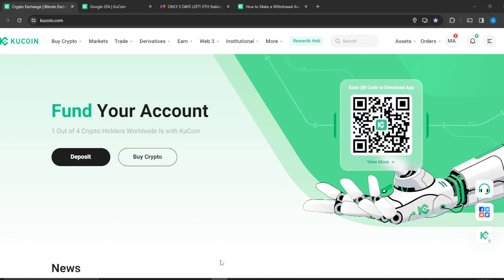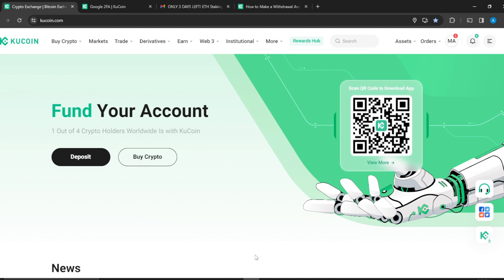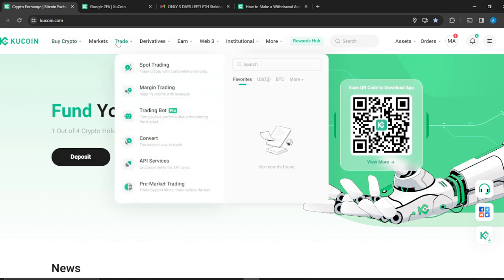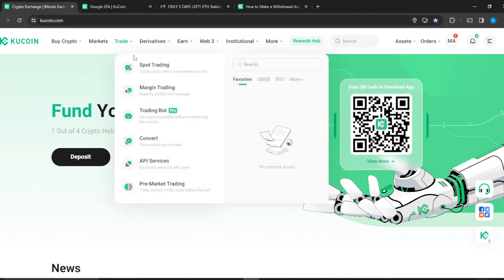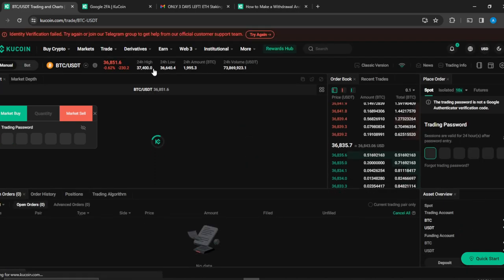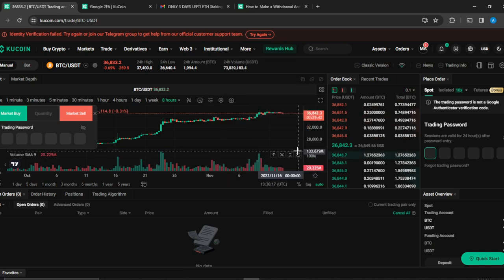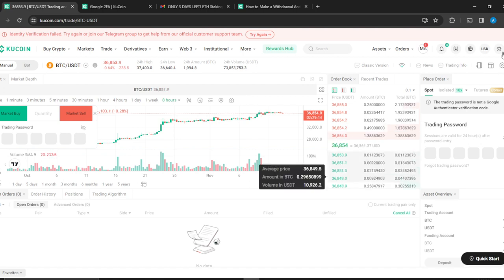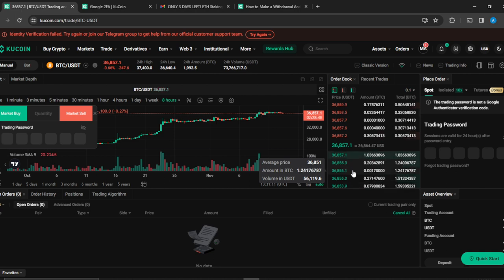How To Make Kucoin Dark Mode (Quick Tutorial)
Today we talk about How To Make Kucoin Dark Mode, so stay until the end of the video to see the full explanation.